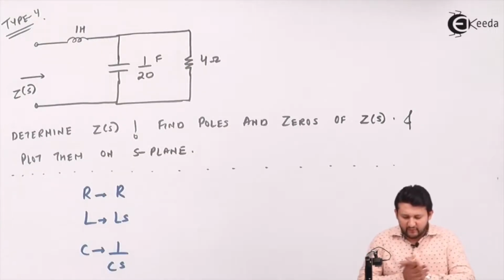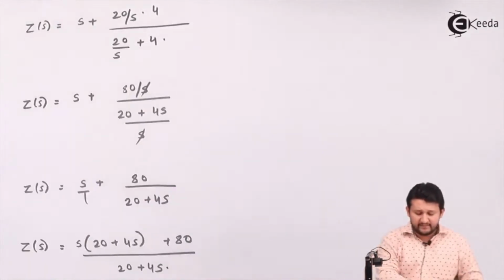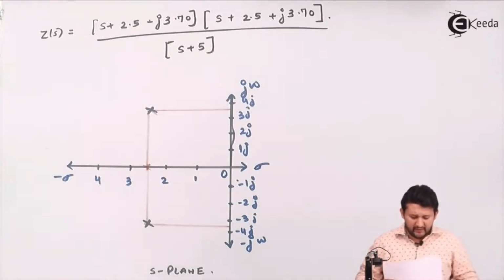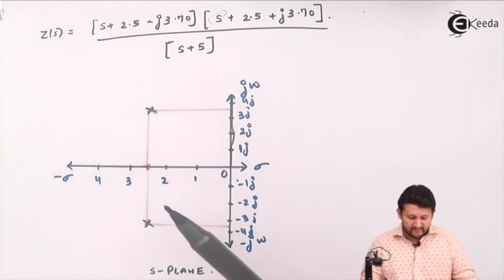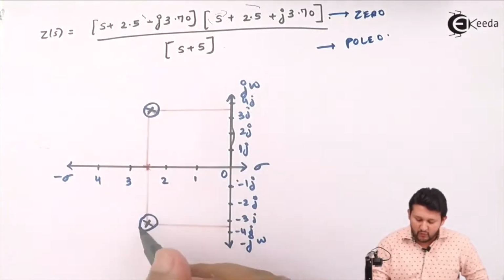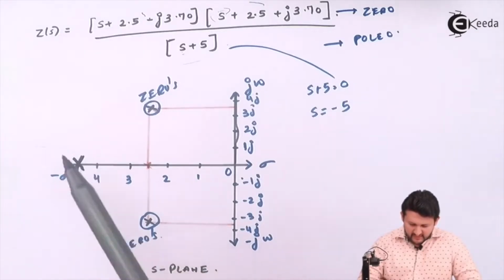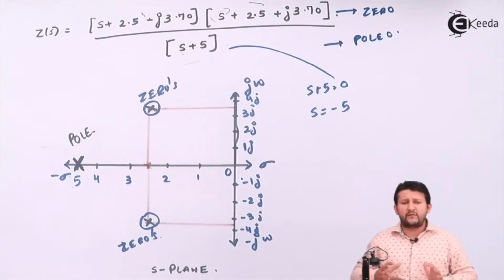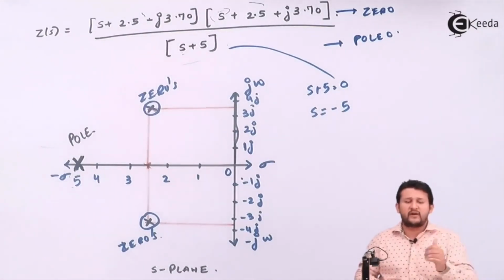Problem Based on Poles and Zeros |Network Function | Circuit Theory and Networks in EXTC Engineering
Explore an in-depth problem rooted in poles and zeros within Network Functions, delving into Circuit Theory and Networks in the realm of EXTC Engineering. This video presents a comprehensive breakdown of practical applications, addressing key concepts and problem-solving methodologies. Dive into the intricacies of poles, zeros, and their impact on network functions, guiding you through a step-by-step analysis. Join us for a detailed exploration tailored to EXTC Engineering students, offering valuable insights and a deeper understanding of this critical subject matter. Unlock the complexities and master the practical implications of poles and zeros in circuit theory.

Happy Learning.